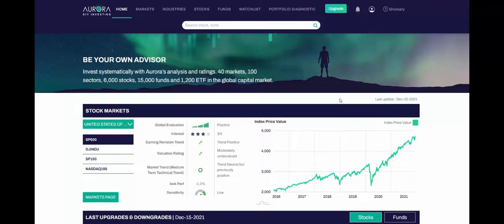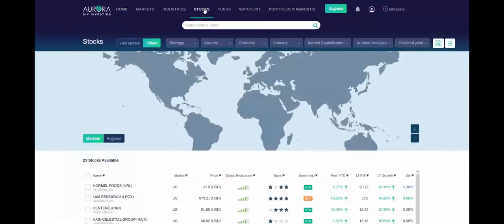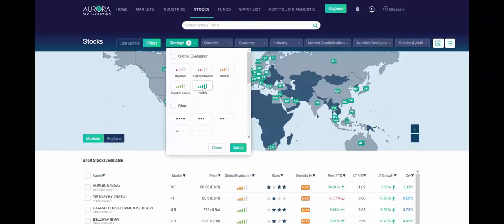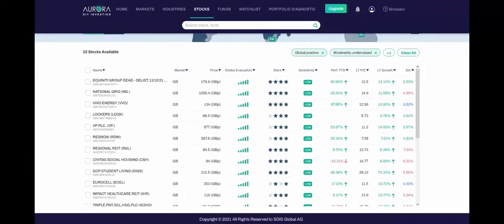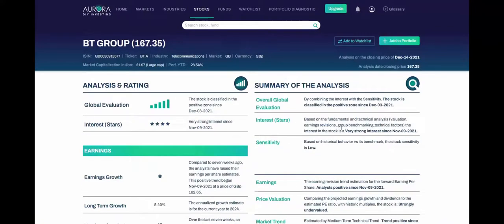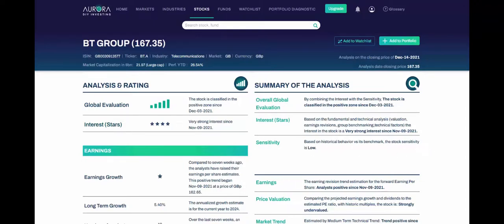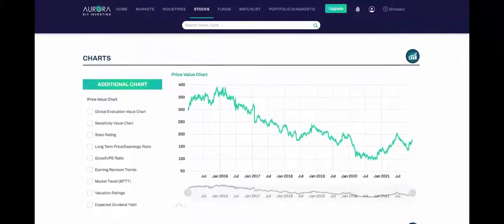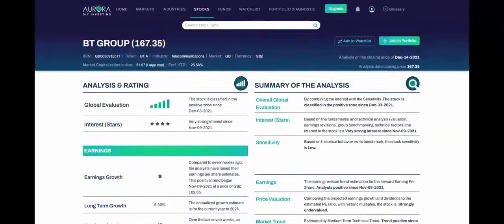Invest Like a Pro With Aurora DIY Investing